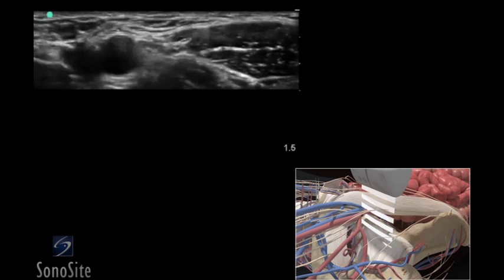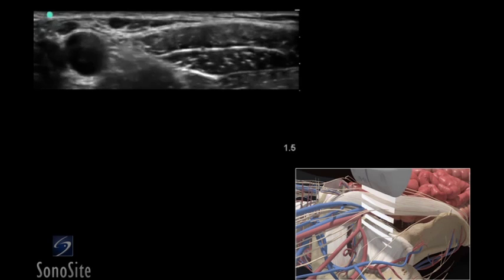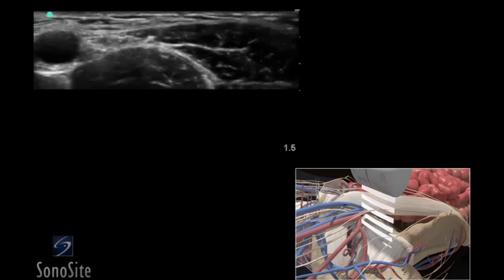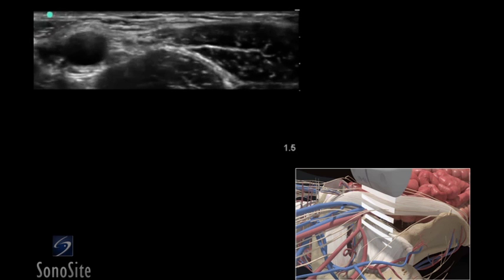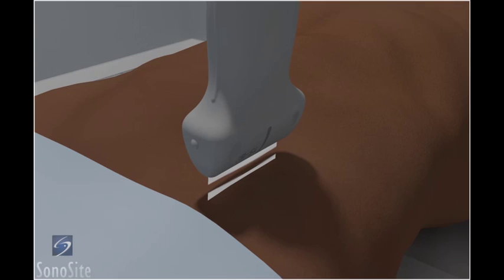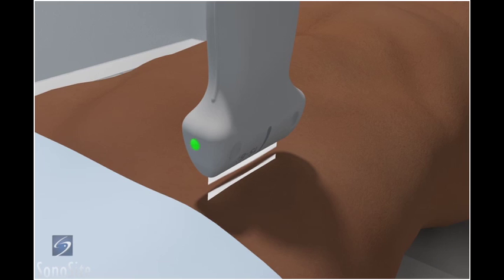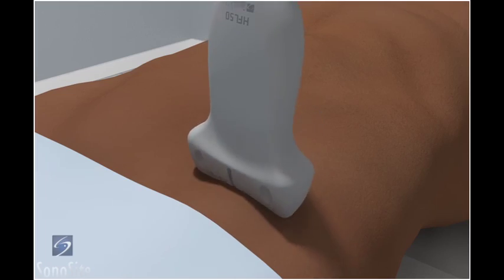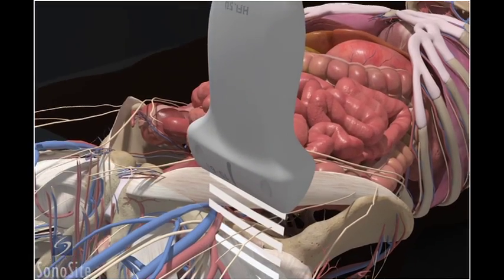How To: Ultrasound Guided Femoral Nerve Block 3D Video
Using 3D animations we have come up with a new way of demonstrating how to perform portable ultrasound examinations. In this educational video, you will see a demonstration of the ultrasound-guided femoral nerve block.